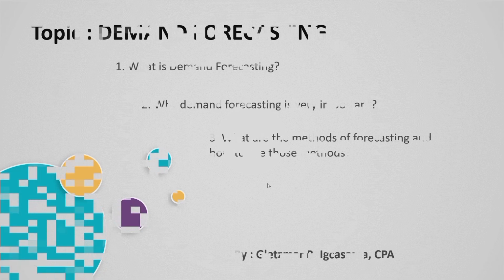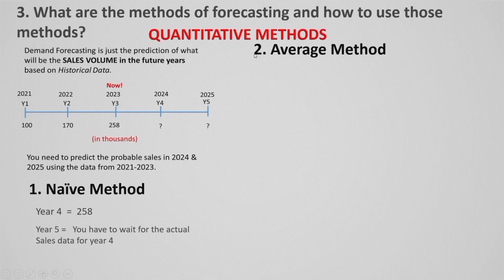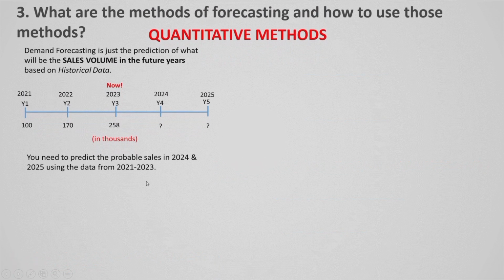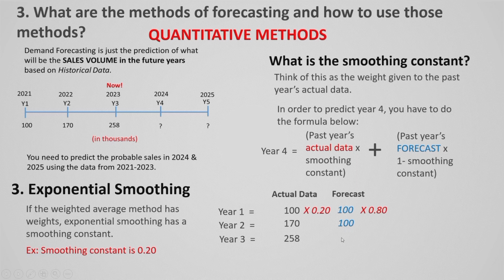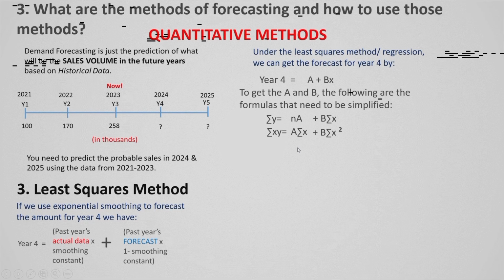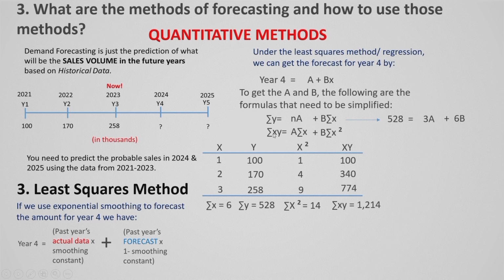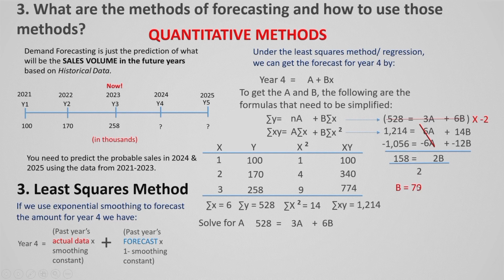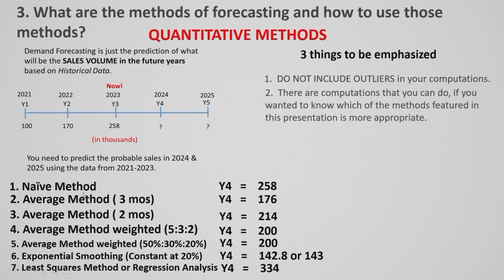Forecasting Quantitative techniques, naive, average, exponential smoothing, and least squares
Forecasting Quantitative techniques, naive, average, exponential smoothing, and least squares/regression method made super easy.. BUT DETAILED STILL IN JUST 26 MINUTES.